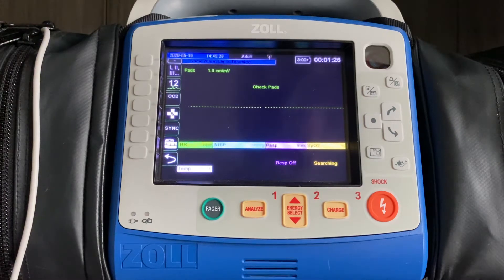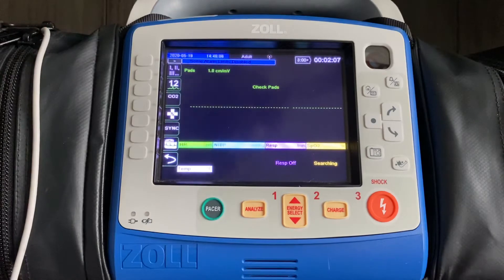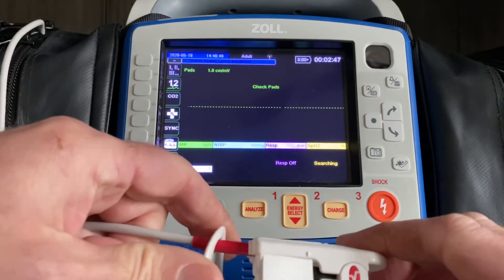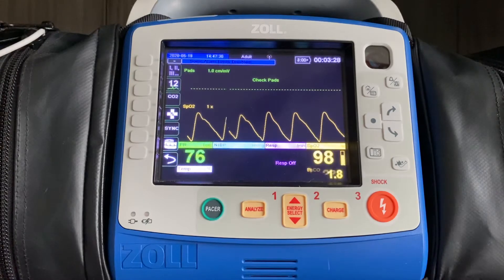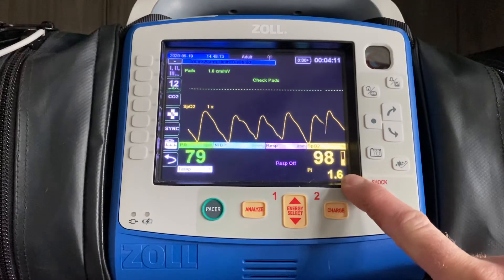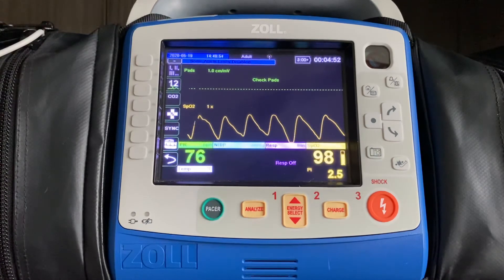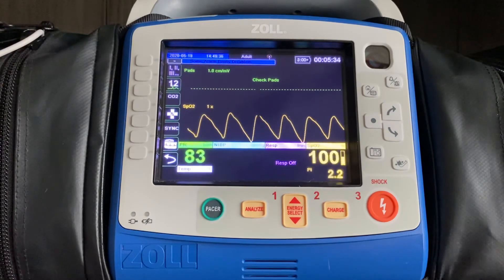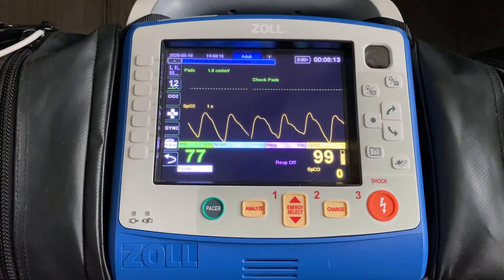ZOLL X Series Perfusion Index-ZOLL Tips and Tricks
Utilizing the Perfusion Index (PI) on the ZOLL X Series